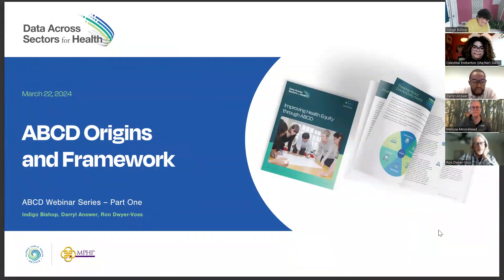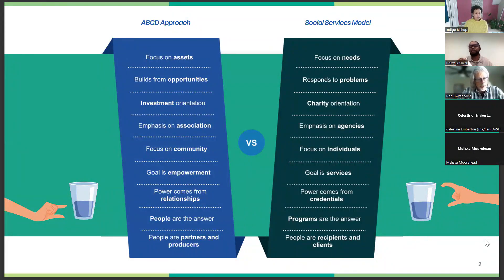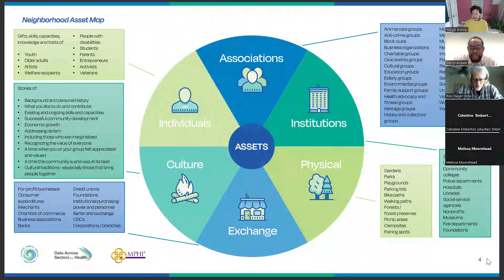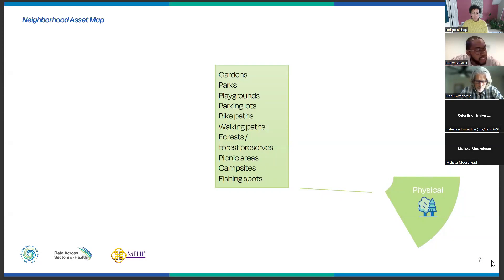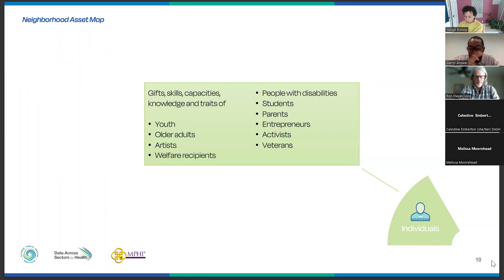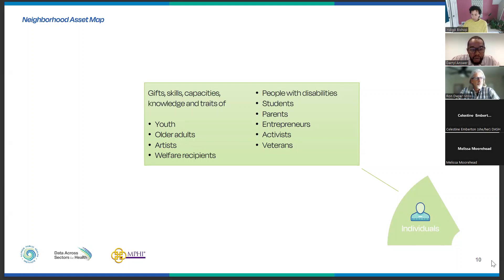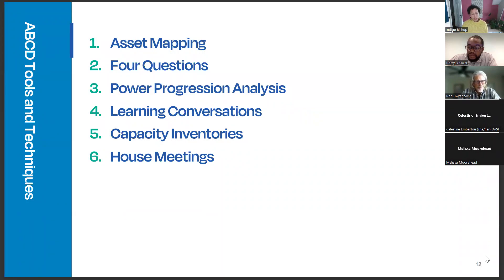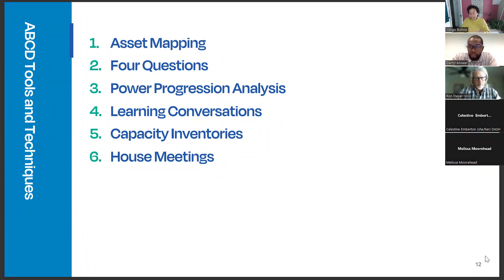ABCD and Data Webinar Series Part One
In 2024, DASH hosted a free four-part webinar series on Asset-Based Community Development. The first webinar was presented on March 22 by Darryl Answer and Ron Dwyer-Voss, as well as their DePaul colleague Indigo Bishop, and drew on DASH’s set of ABCD workbooks as well as other ABCD research and practice.

Example of organizations collaborating with an association and individuals to create a jobs pipeline called Step Up to UH in Cleveland, Ohio

DASH’s ABCD workbook titled ‘Using Data to Tell Your Community’s Story’ (English)

DASH’s ABCD workbook titled ‘Using Data to Tell Your Community’s Story’ (Spanish)